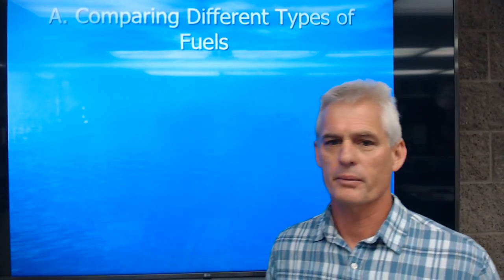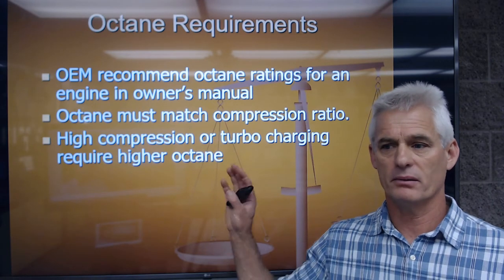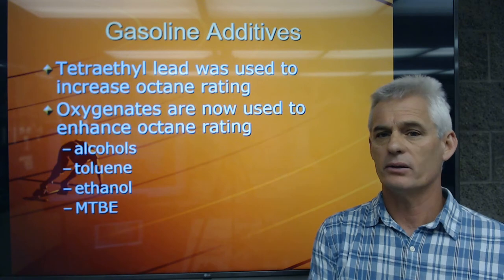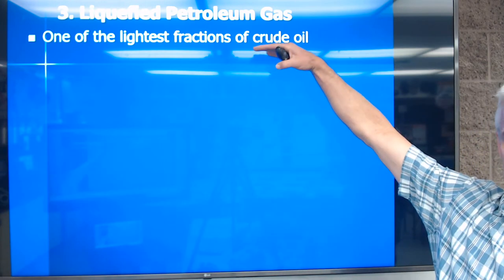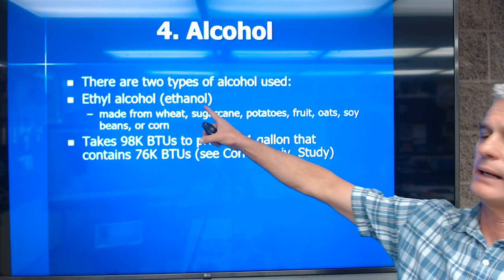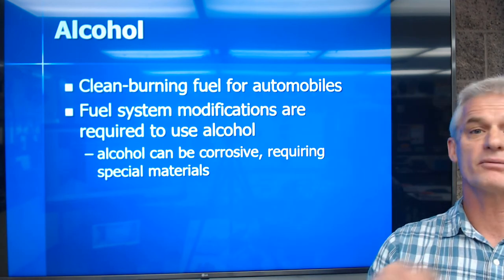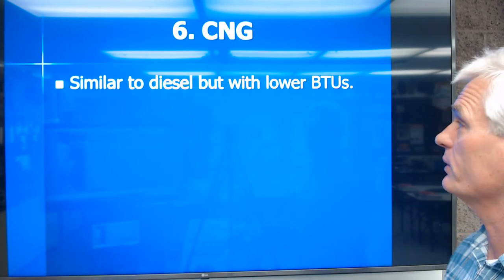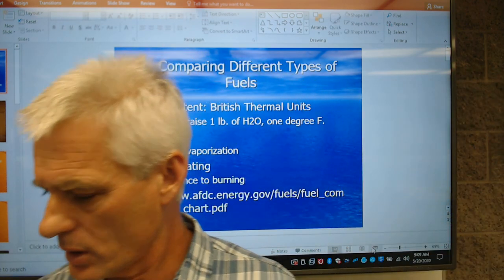Fuels Comparison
Comparison of different types of fuels considering BTU content, octane rating, emissions, and several other factors.